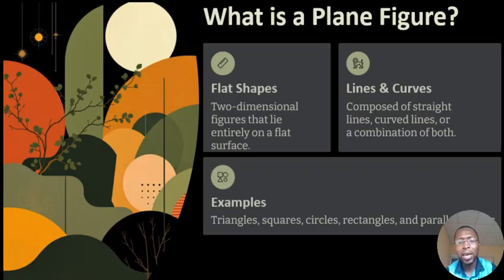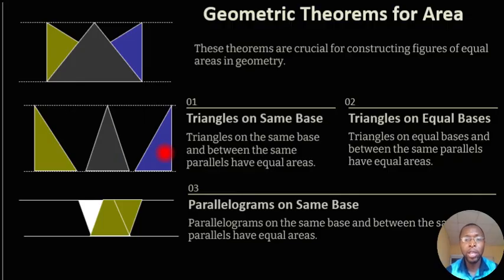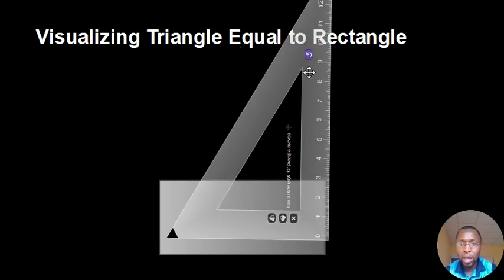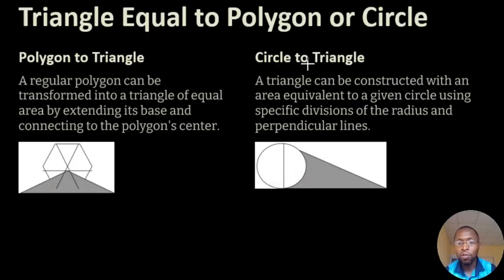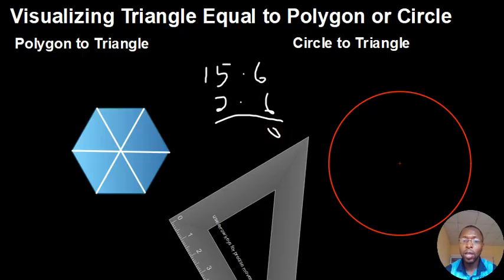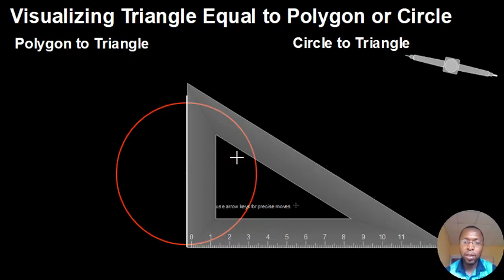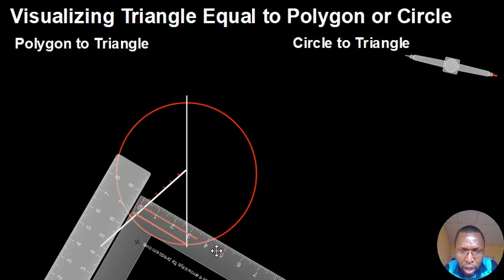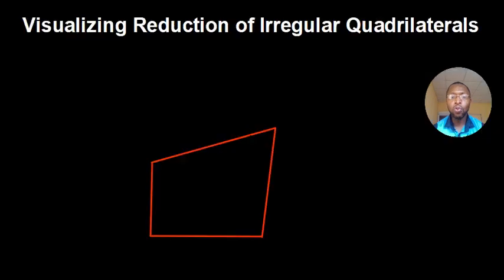AREA OF PLANE FIGURES